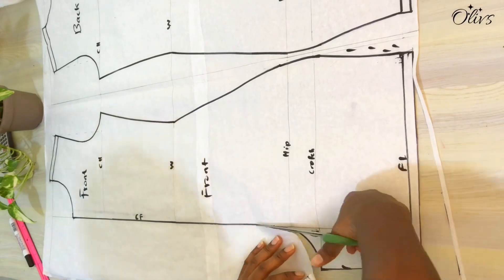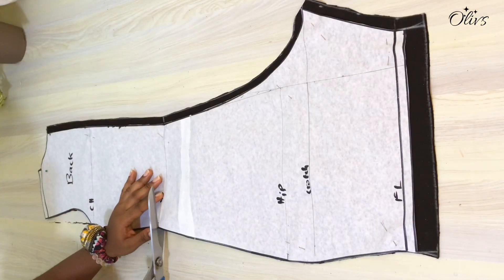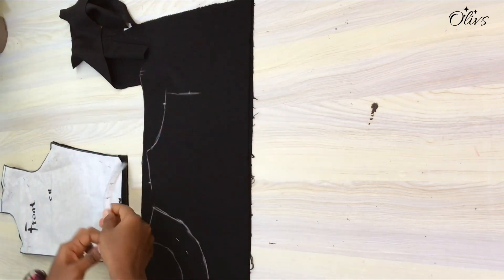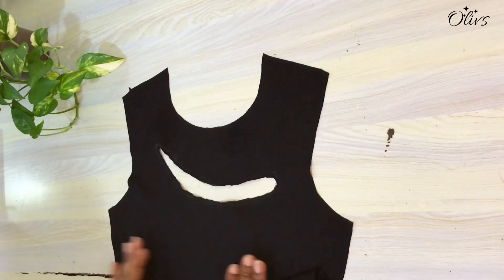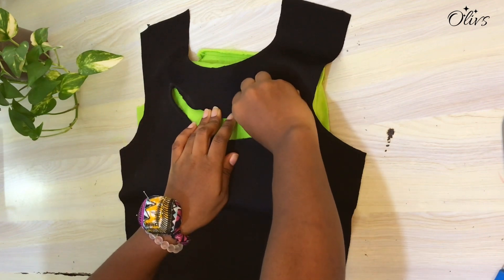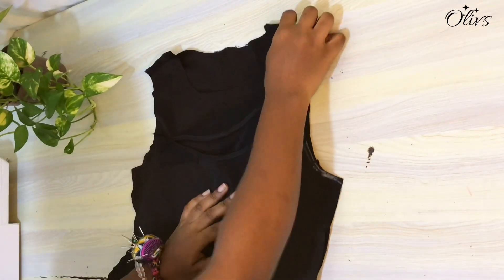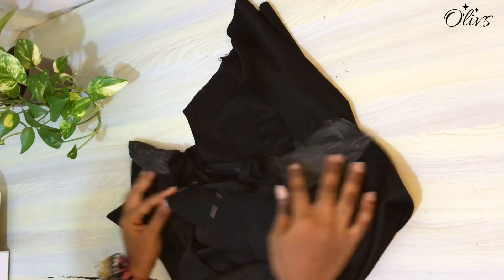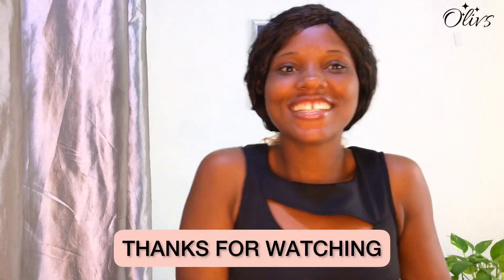How to make SWIMWEAR. Cutting and sewing\\OLIVS